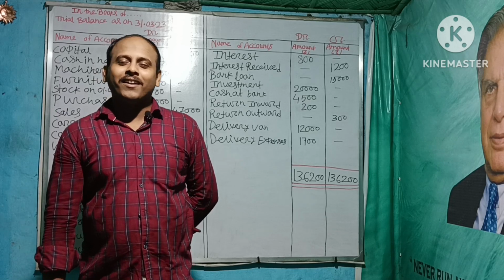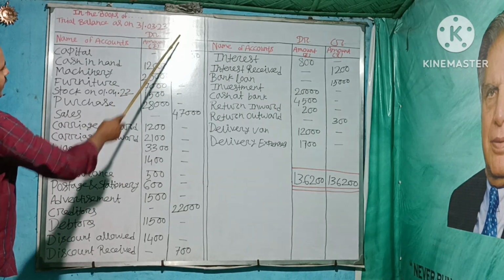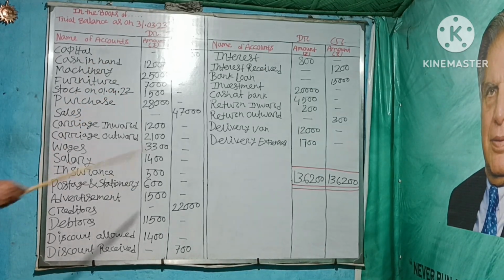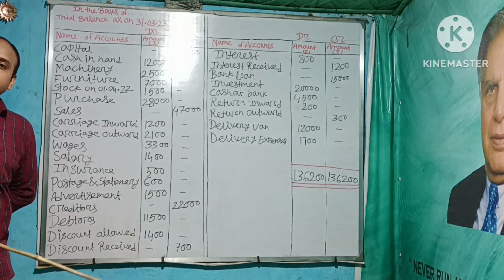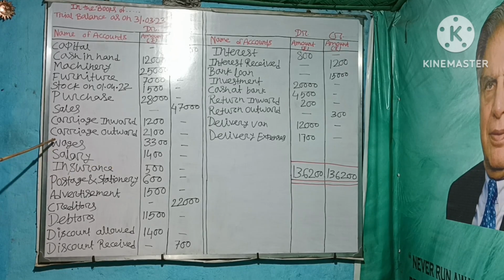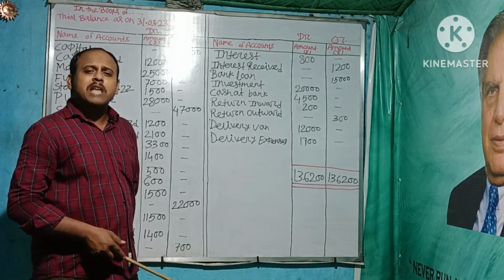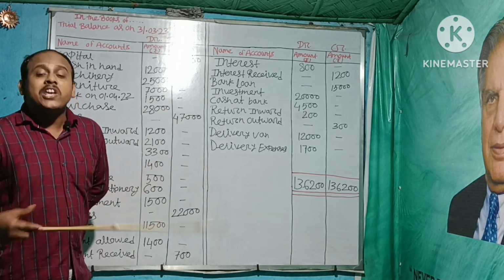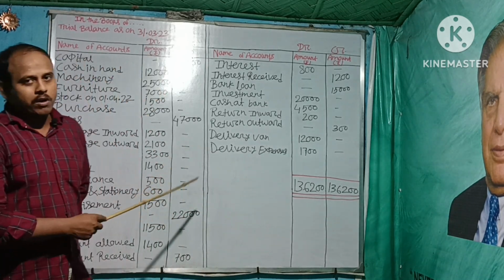Trial Balance (English Version)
Trial Balance in a single problem with solutions.